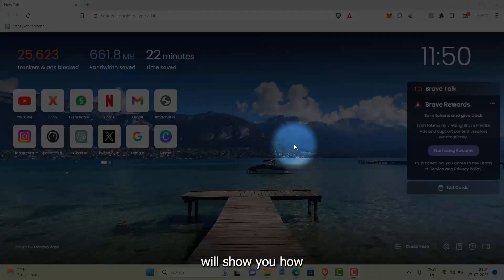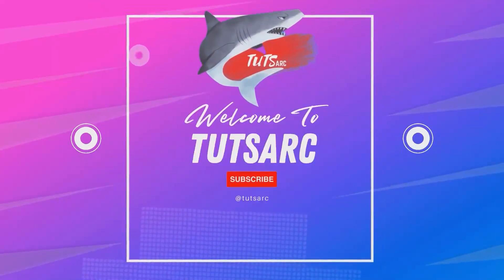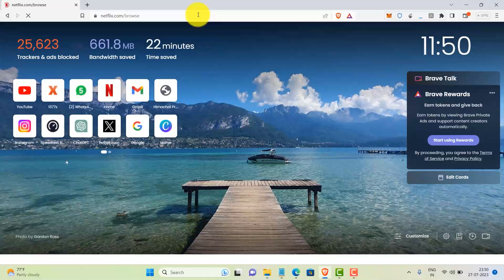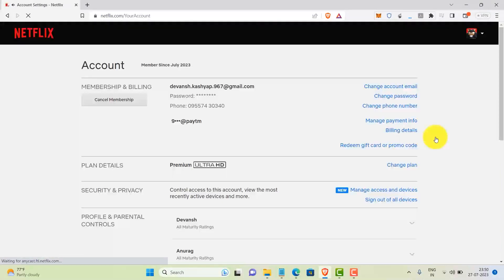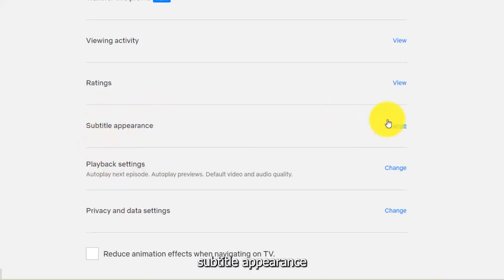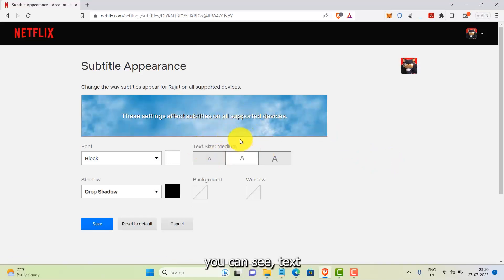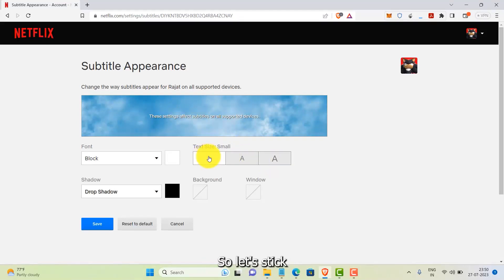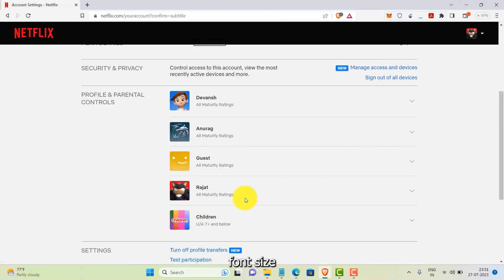Easy Tutorial: How to Change Netflix Subtitle Font Size on PC | Customize Your Subtitles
In this step-by-step tutorial, learn how to easily change the subtitle font size on Netflix when watching on your PC. If you find the default size too small or too large, we've got you covered. With our simple guide, you can now customize your subtitles to perfectly fit your viewing experience. Don't miss out on enjoying your favorite shows and movies with subtitles that suit your preference. Watch now and enhance your Netflix streaming experience!